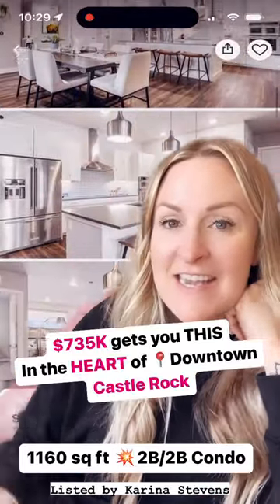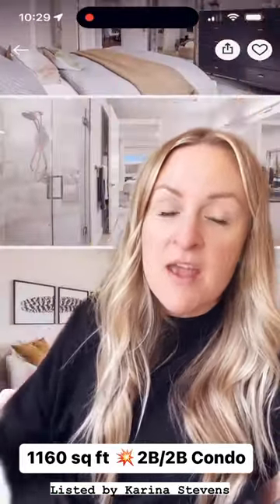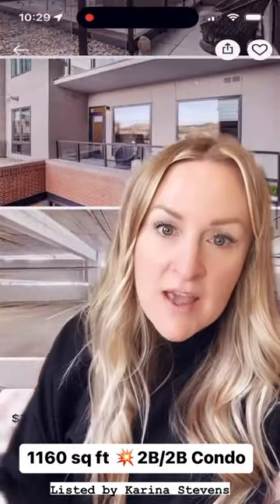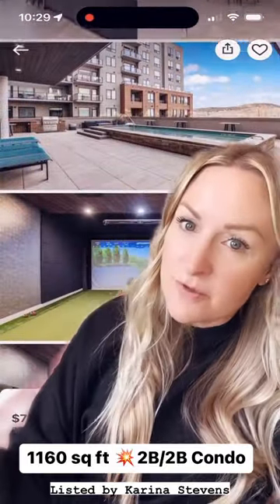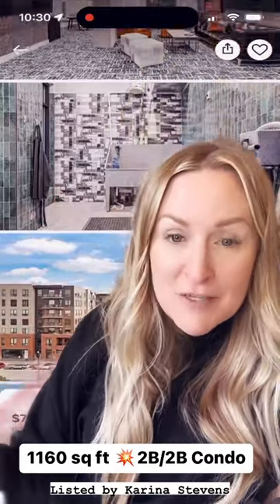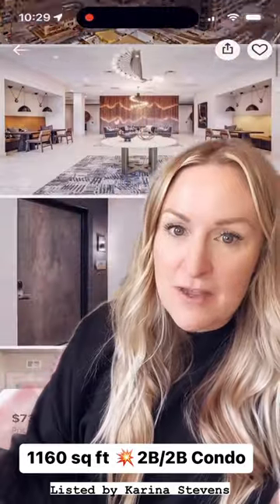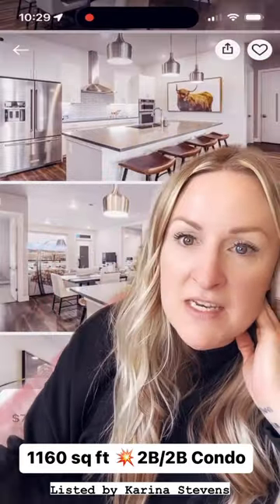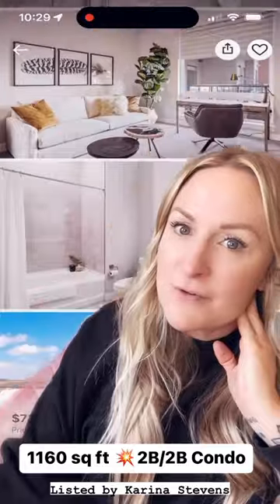ENCORE on Wilcox | The Newest Condominium building in the ❤️ of Downtown 📍Castle Rock